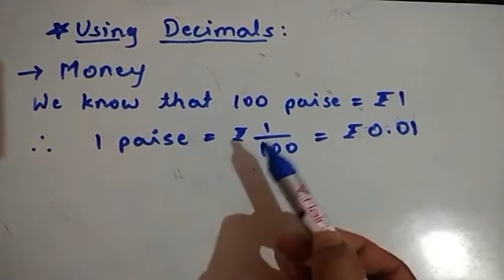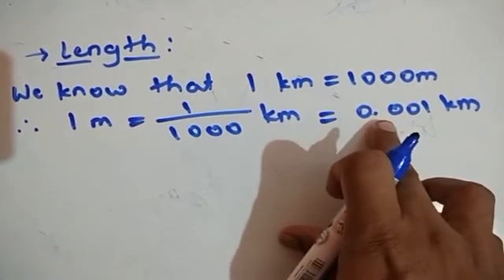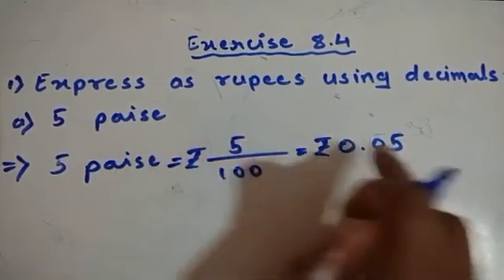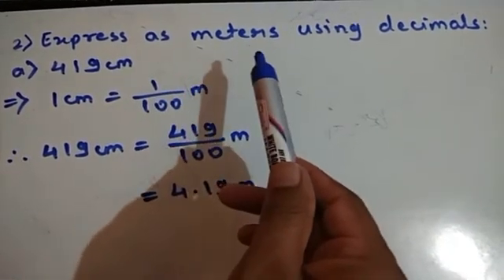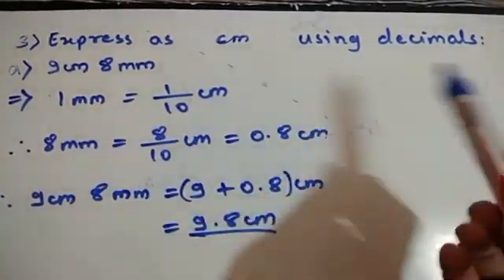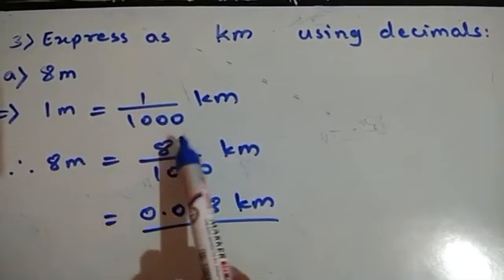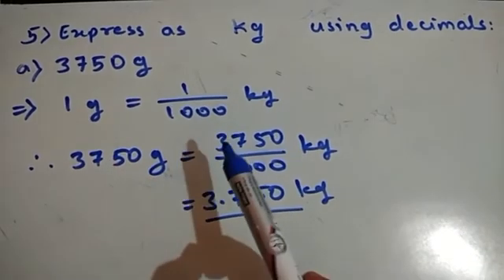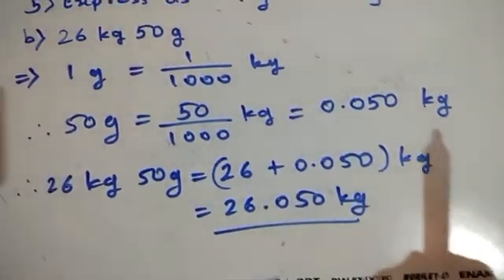Ch.8 Decimals (Std-6th)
Part-3 Using Decimals and Conversion of units